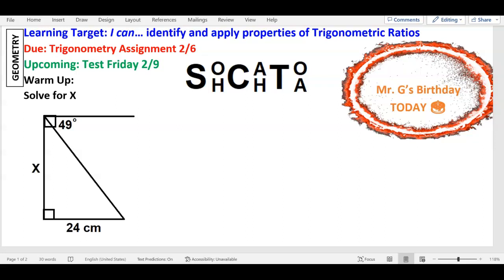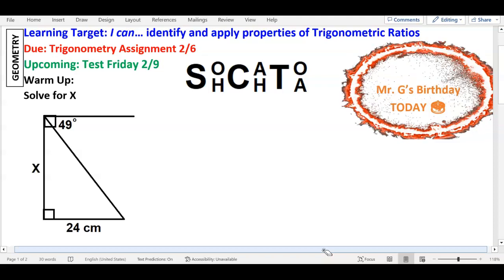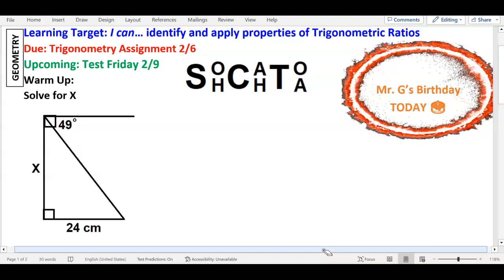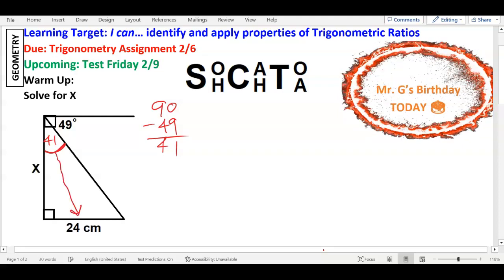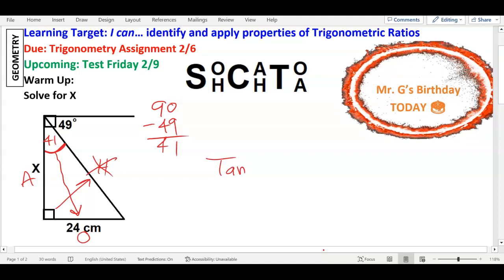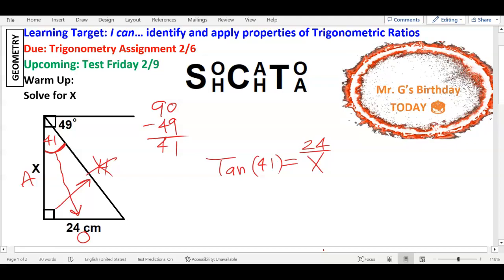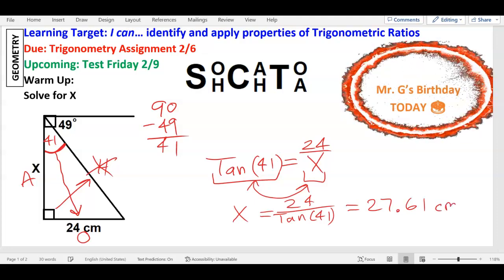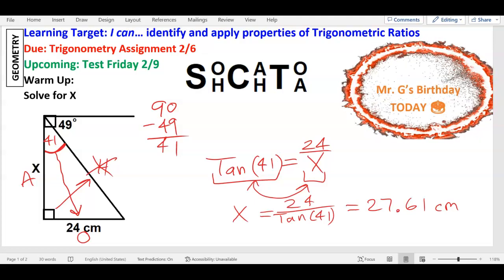2/6/24 Warm Up, Assignment Trigonometry